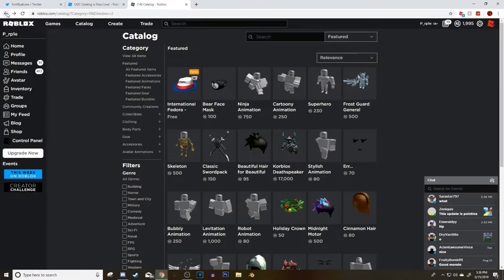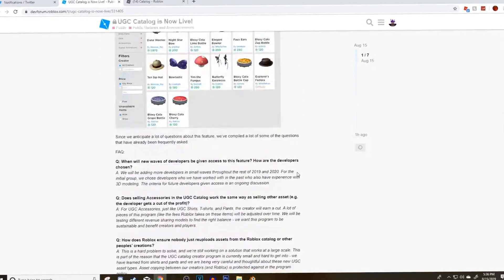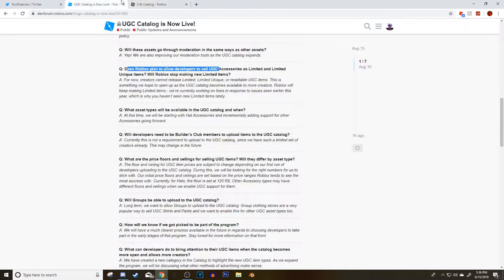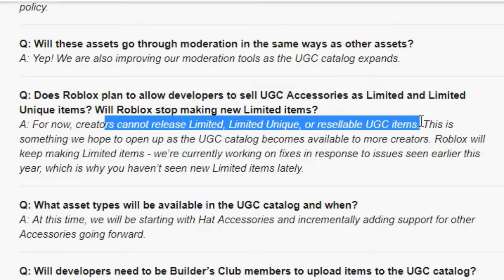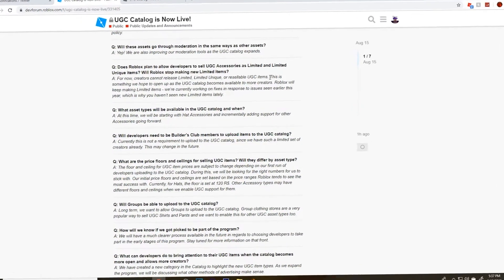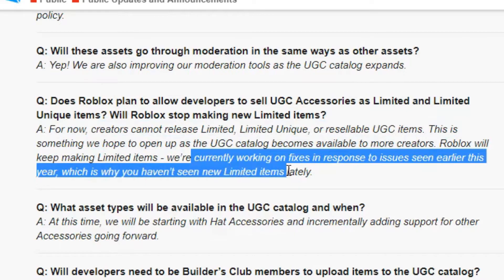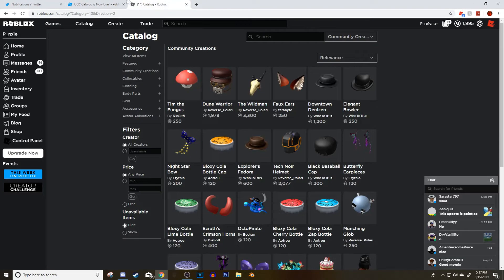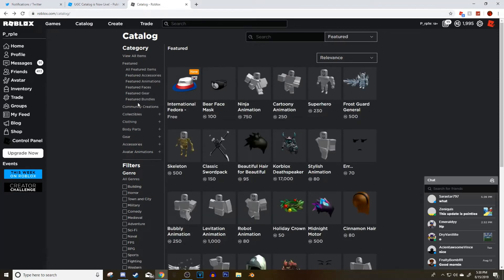Roblox Announces LIMITEDS Coming Back to Roblox [ Roblox Limiteds ]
Today I tell you guys PROOF Limites will be coming back to Roblox! This video is to make sure everyone knows because the NEW UGC Update on Roblox has brought a lot to the table! Premium too!